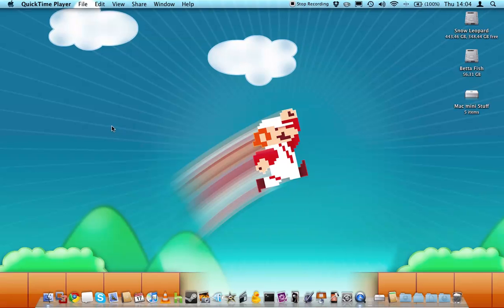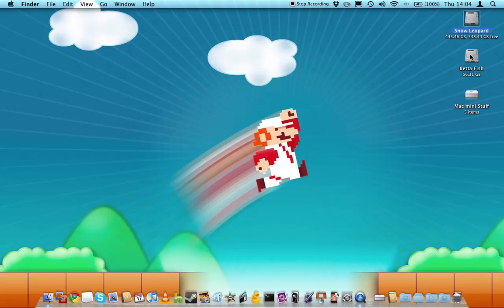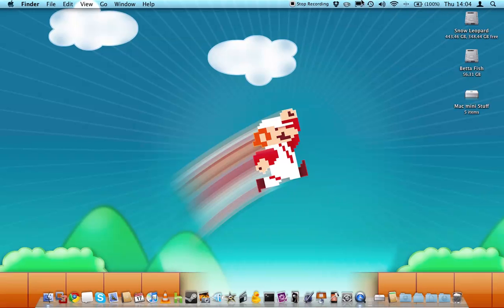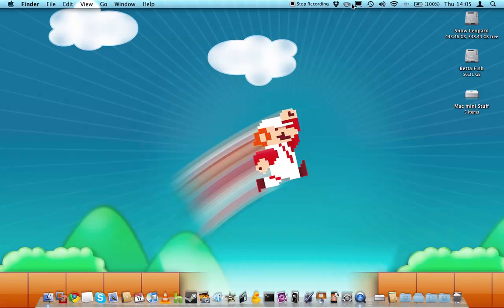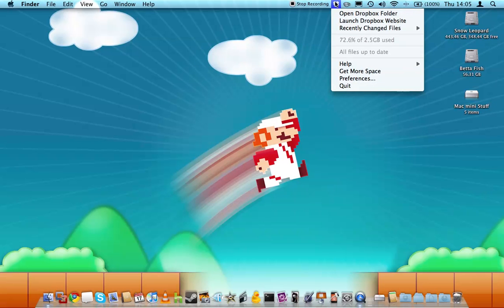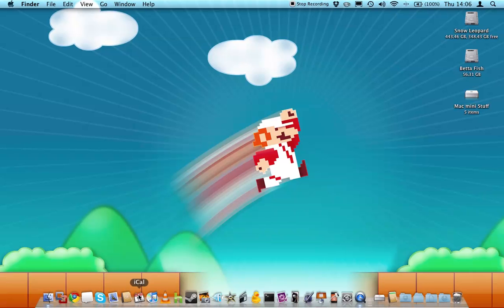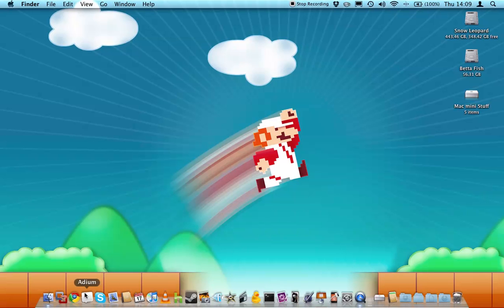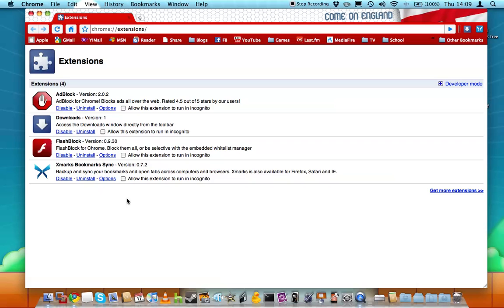What's on my Mac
Just a little video showing what's on my Mac (Menubar, Dock, Desktop)